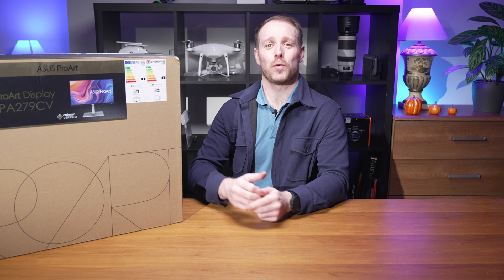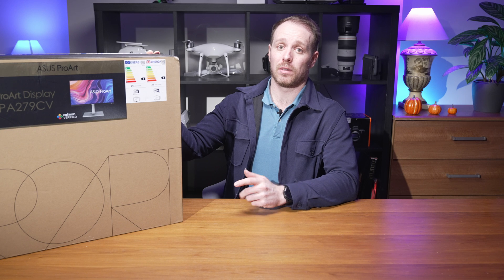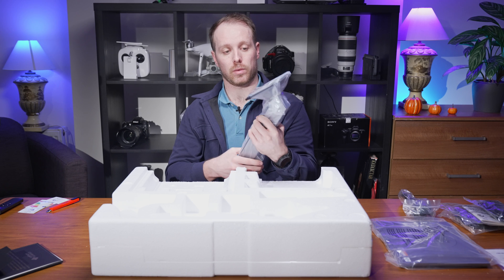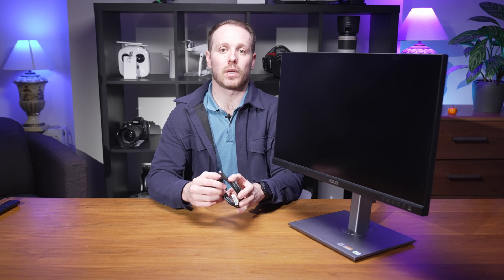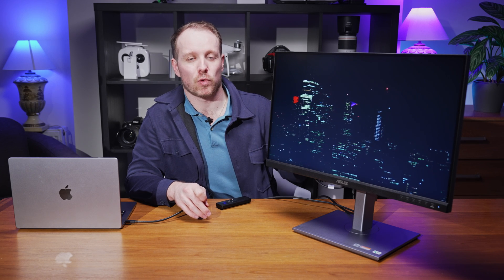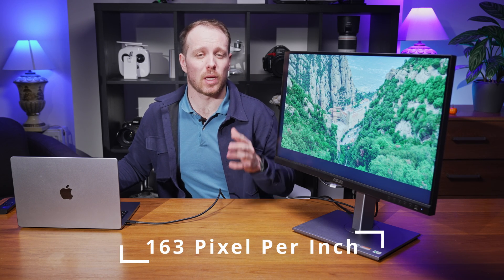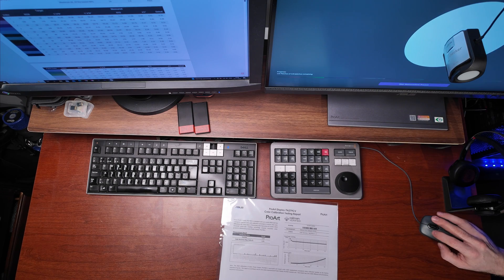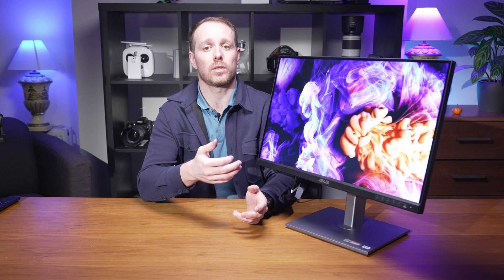PA279CV vs. $2000 Eizo CG247 Unboxing, Setup & Delta E Test!"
In this video, I unbox and set up the Asus ProArt PA279CV monitor and put it to the test! I compare it against a professional Eizo Color Edge CG247 and a cheap Office Monitor (HP 27fw), using a Calibrite display profile to measure their Delta E performance side by side.
Is this affordable Pro Art monitor truly pro-level? I bought this with my own money, so you’ll get my honest take on whether it’s worth the £369 price tag. Let’s see how it stacks up!

00:00  Intro
01:05 ASUS PA279CV competitive pricing
01:41 Unboxing
03:02 Stand assembly
03:36 Slim Bezels and Ruler for Printing applications
04:03 USB-C Power delivery
04:42 Stand Ergonomic adjustments
05:15 First Power and first impressions
05:53 Display Specifications
07:22 Delta-E of EIZO CG 247 Pro Display vs Cheap Office monitor
07:54 Delta-E Results for the EIZO & HP Monitor
08:30 Delta-E Results for the ASUS PA279CV and overall outcome
08:58 Overall impressions and conclusion